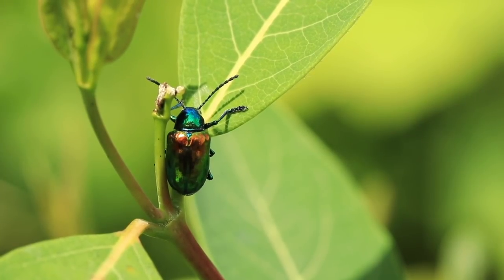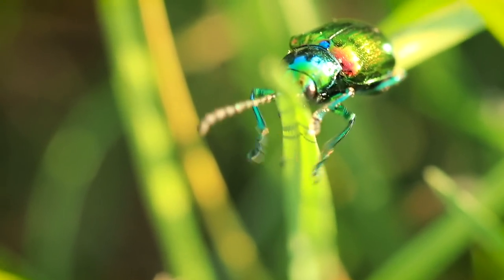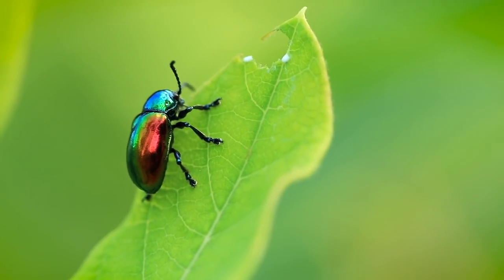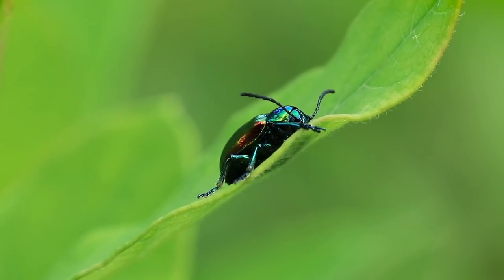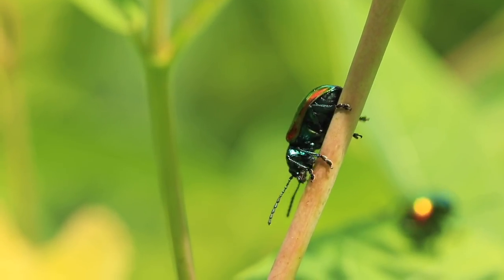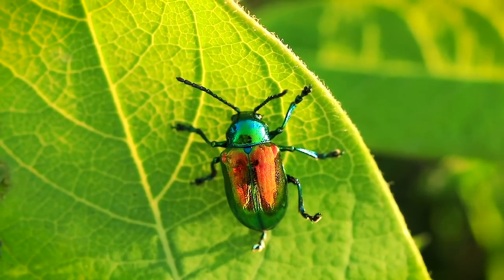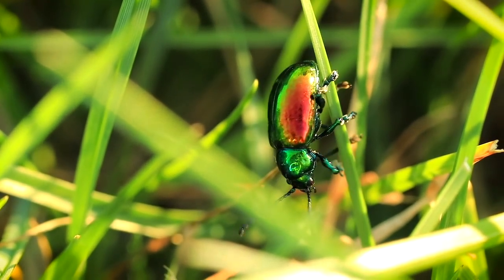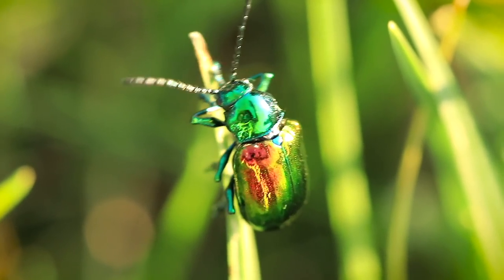Dogbane Leaf Beetle can Stop Your Heart!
The Dogbane leaf beetle (Chrysochus auratus) is pretty much the most beautiful insect in Pennsylvania. It changes color when seen from different angles. They should be called the rainbow bug. These iridescent insects are sometimes confused with Japanese beetles but they are actually very different and are not considered a pest. They feed on Dogbane or Indian hemp and Milkweed. These beetles eat dogbane which contains poisonous cardenolides which in turn, makes the insect poisonous to predators.